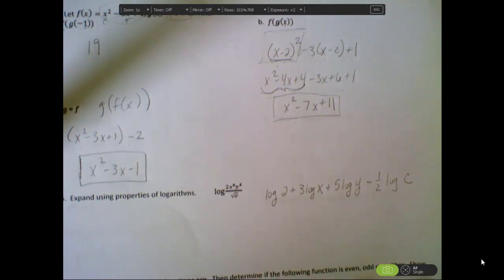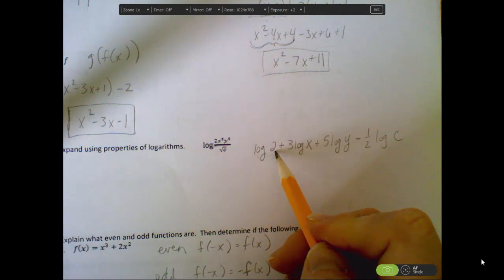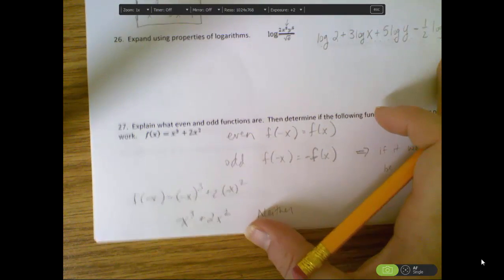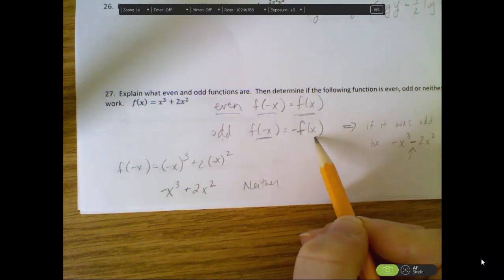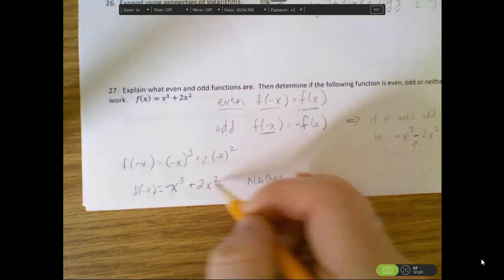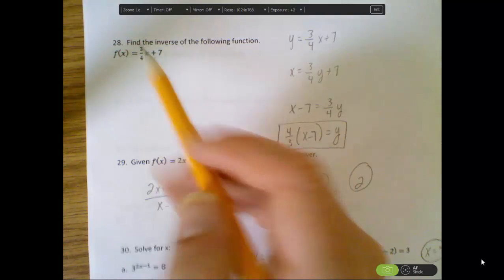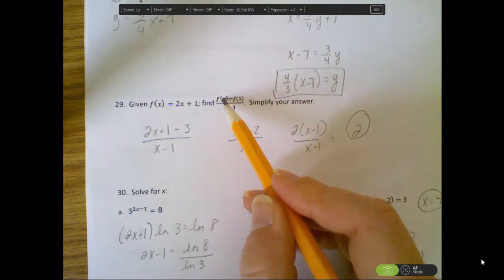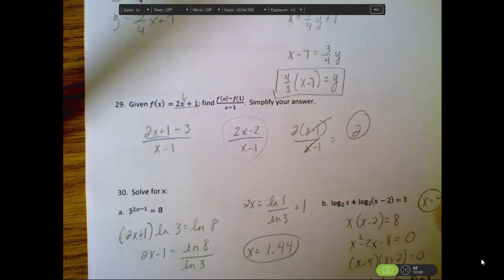Summer work section 4